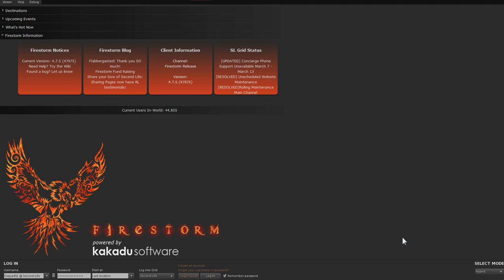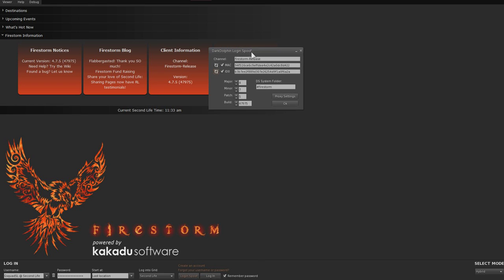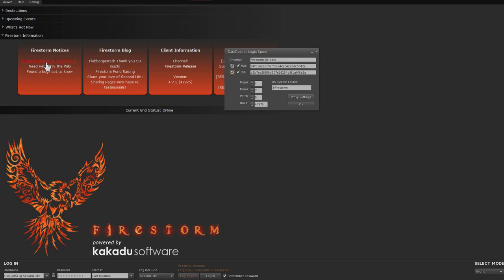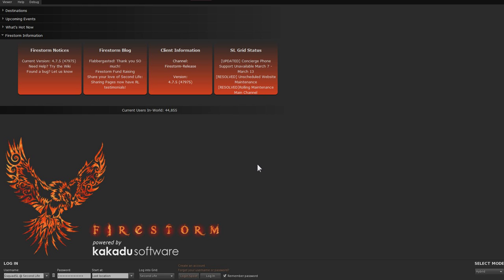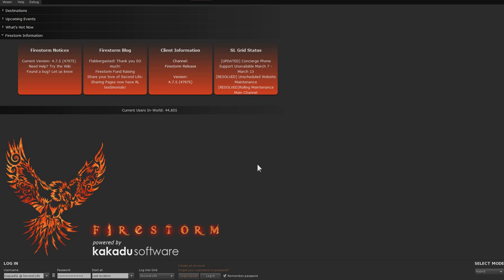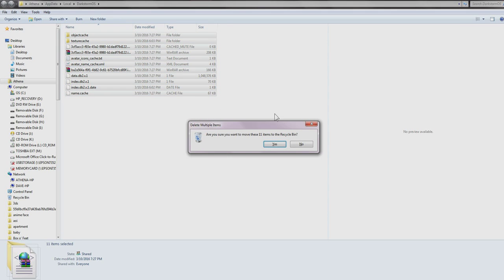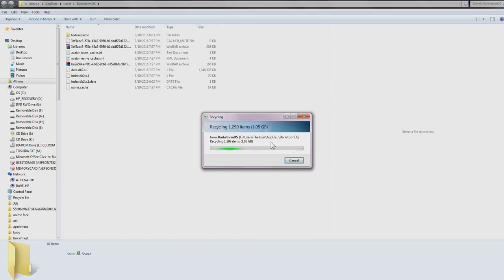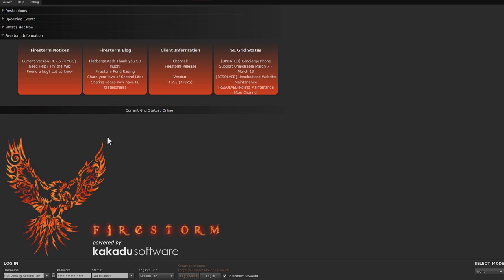The Art of Darkstorm Episode 0- Pre Log in settings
So you wanna use Darkstorm this is a course that help you master the ins and outs of darkstorm, and stop asking me how to do it in the process XD.